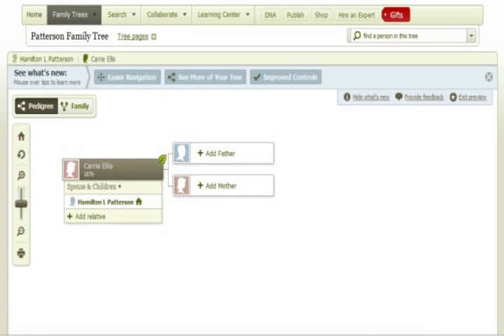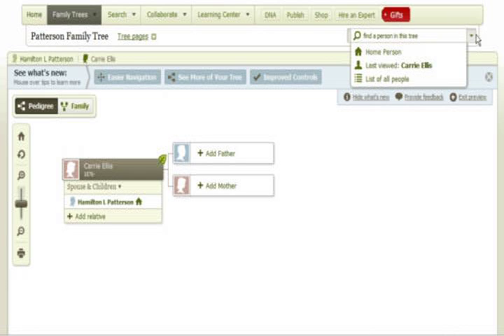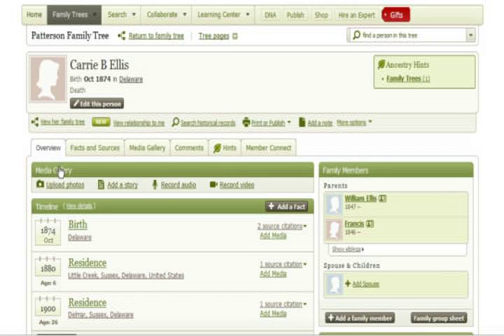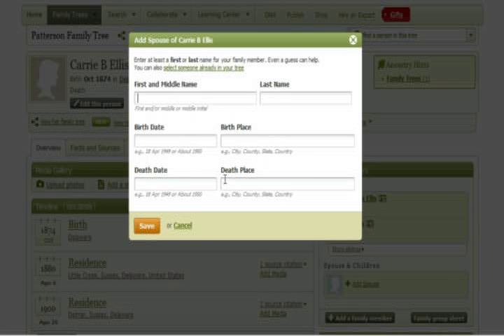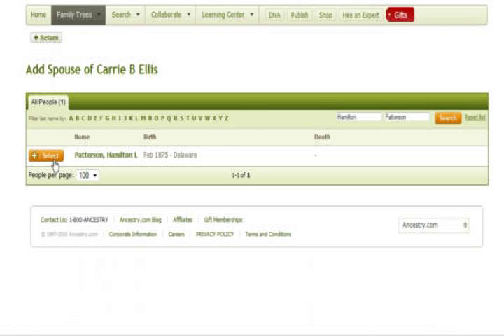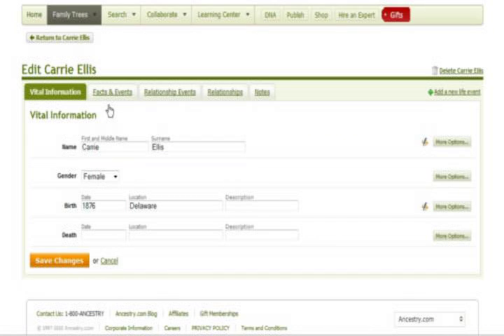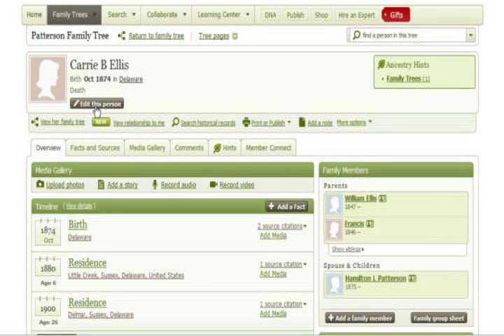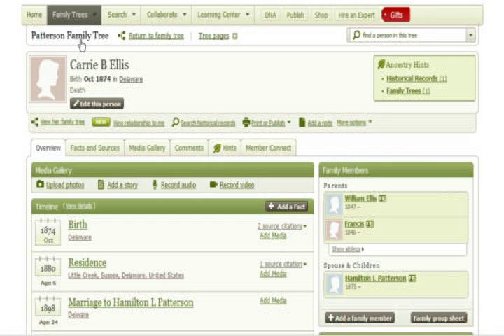Fixing Duplicates in Ancestry.com Family Trees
Transcript:

If you have added information to a person in your family tree that is no longer viewable, it is possible that you have accidentally created a duplicate individual in your family tree. This means that Ancestry.com recognizes two profiles as separate when it reality they belong to the same person. There is no simple way to fix a problem like this, but there are a few steps that you can follow if you suspect you are in this situation. First, access the correct tree. Before any other steps are taken, it's important to determine if you do have duplicate individuals.

At the top of the screen on the right, there is a small search box. You can begin to type the name of the individual in this box.

You can also move the mouse over the box

And select List of all people.

This will show you a list of all of the people currently in your family tree. In this example, the individual suspected of having a duplicate profile is Carrie Ellis. Sure enough, it appears that there are two profiles that are created for Carrie Ellis, and each one has slightly different information.

Click on each profile to investigate each one. You will need to determine which profile has the most accurate information. This is because you will only save one profile; you will delete the other.

It is possible that the profile you keep with not have all of the correct connections to other family members. In this example, this is the profile that we are going to keep for Carrie Ellis, but her husband is not connected to her.

Simply click Add a family member.

And then select the appropriate box. In this example, the choice we want is Spouse.

This opens the Add spouse box. This is a very important step. If you fill out the boxes shown here, you will create a new profile for the family member. Since Carrie Ellis' husband is already part of the family tree in this example, filling out the boxes would only create a duplicate profile for him. This is exactly the opposite of what we want, since we are trying to eliminate a duplicate profile for Carrie Ellis.

Instead, choose the option at the top that says, select someone already in your tree.

If you see the correct person in the list that appears, you can click the Select button next to their name.

Otherwise, enter their name in the search boxes at the right,

And click search.

When the correct name appears, click the Select button next to their name. This reconnects the relationships of the profile that you are going to keep.

Next, go back to the profile that you do not intend to keep.

Write down any details that you will want to re-add to the correct profile.

At the top, click Edit this person.

Then on the right, click Delete, followed by the name of the individual.

At this point, you have successfully eliminated one of the duplicate profiles. However, it is still important to return to the profile that you have saved to add the missing information to that profile.

Follow the same steps that you did earlier to return the profile that you kept.

Click on Edit this person.

On the right, click Add a new life event.

You can then select the appropriate choice to re-add the information to this profile.

The process is a little lengthy, but once you are finished, you will have a single profile with all of the correct information and the correct relationship connections.